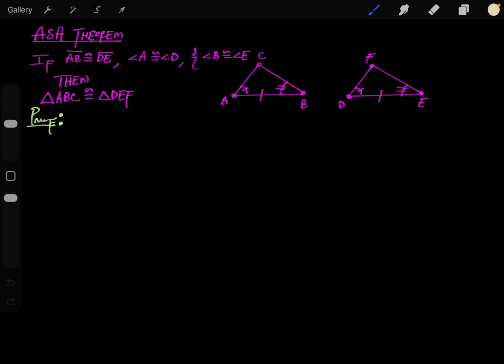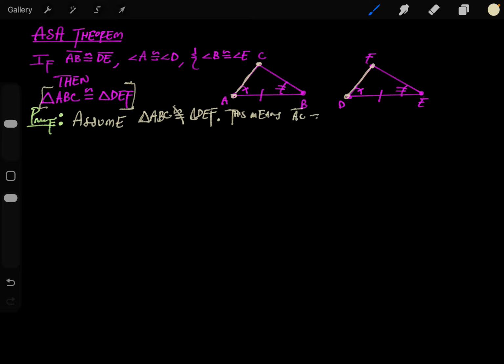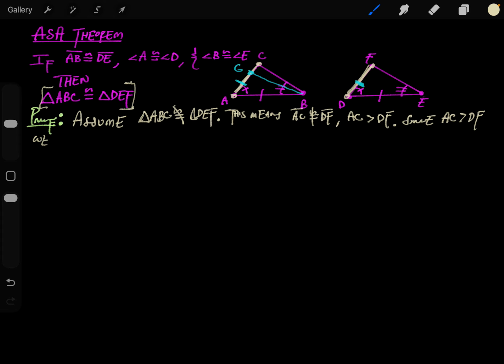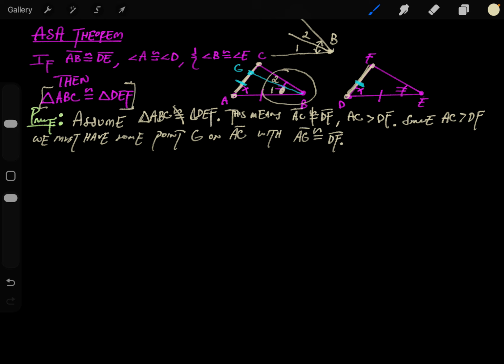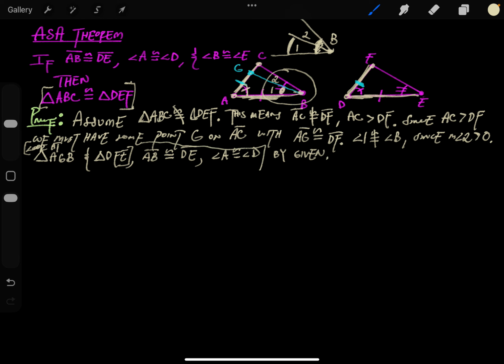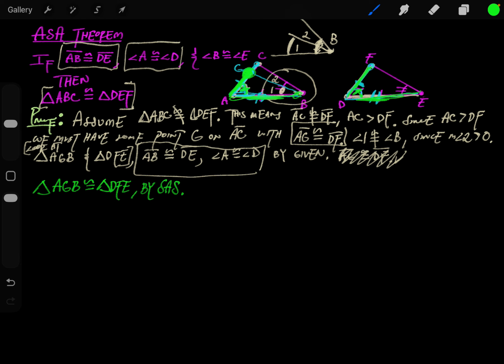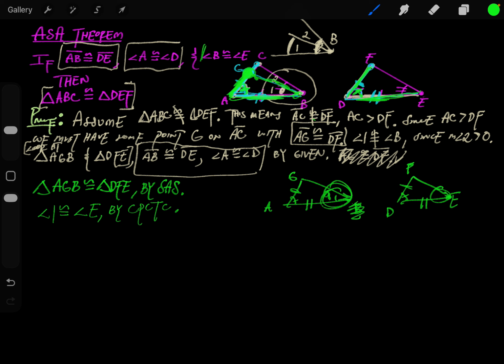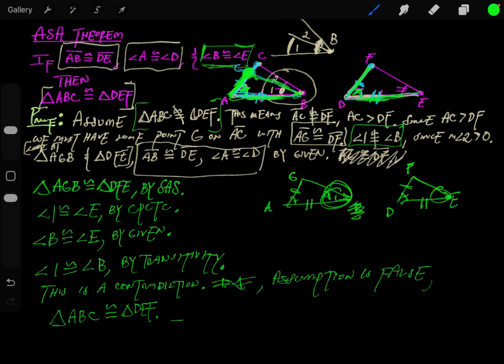ASA Theorem Proof